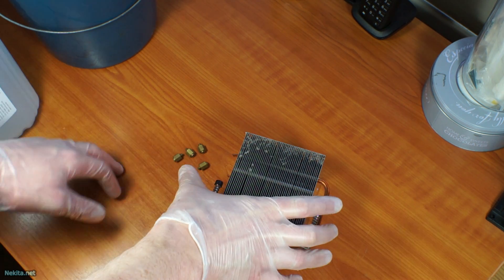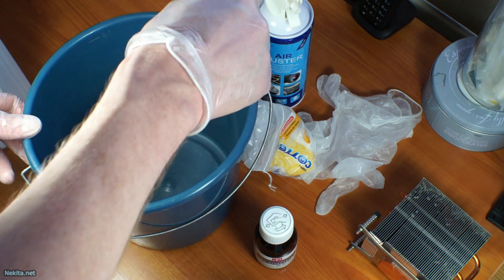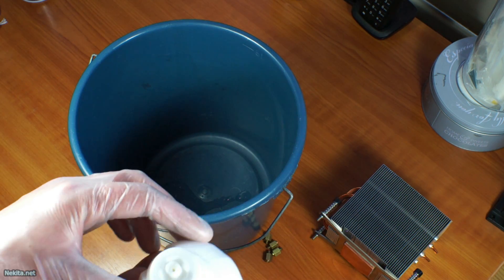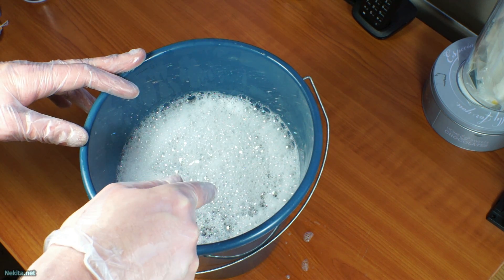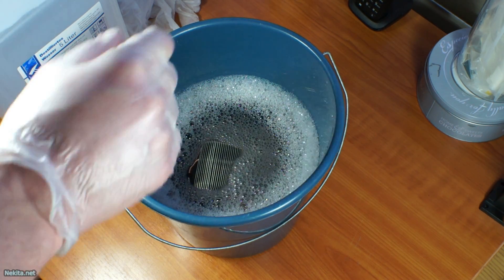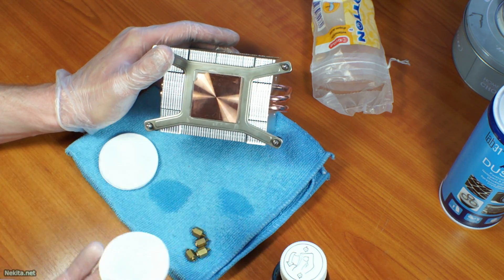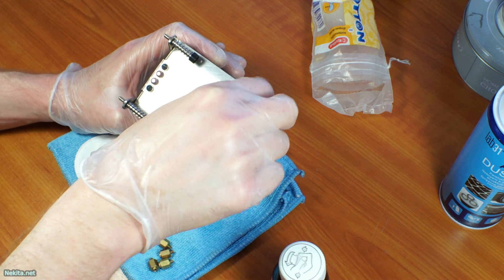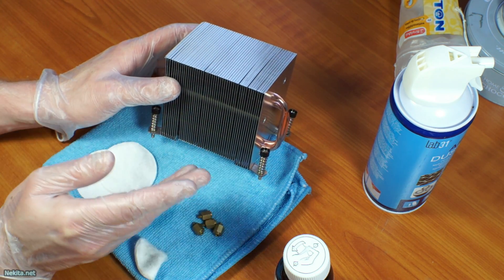Deep cleaning a CPU Cooler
When your dusting out a computer, sometimes there's so much dirt and grime in a CPU cooler that it needs a deep cleaning. So let's walk you trough a simple soap and water option for when you need to do this at home. If you don't have a compressor you will need an ample supply of demineralised water to rinse out your cpu cooler after washing!

(c) 2013, 2014, 2015, 2016, 2017 & 2018 Nekita.net, excluding: copyrighted and/or otherwise protected quoted sources (as far as applicable)